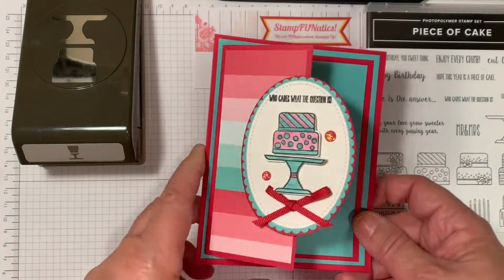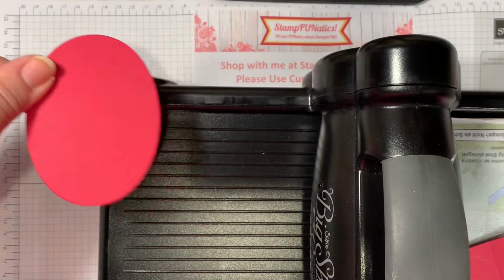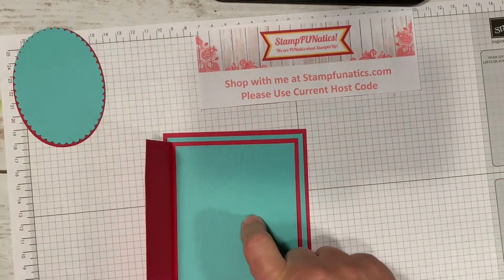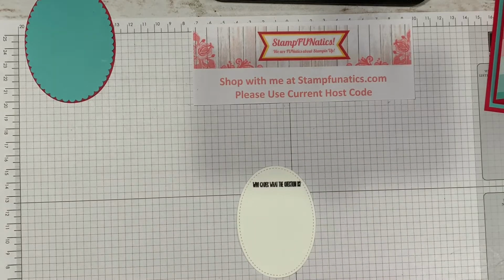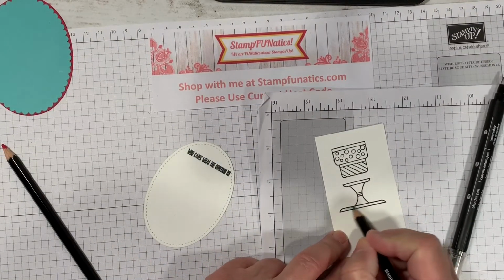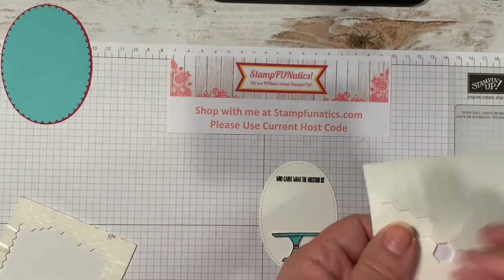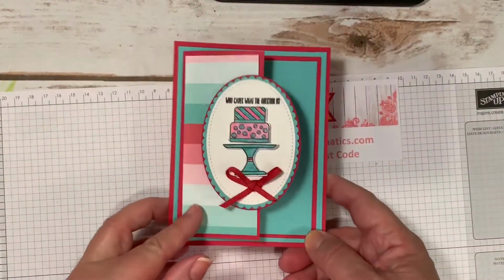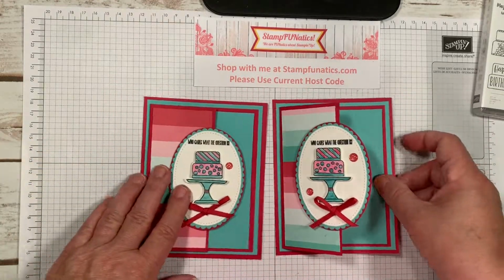Stampin’ UP! Piece of Cake Layered Card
I have a layered Birthday Card for you today using the Piece of Cake stamp set and matching punch.